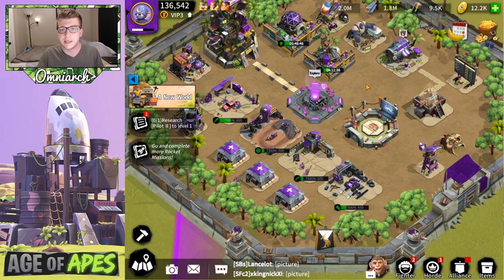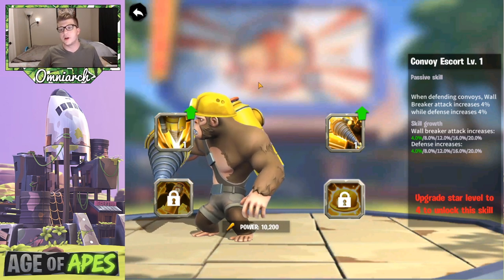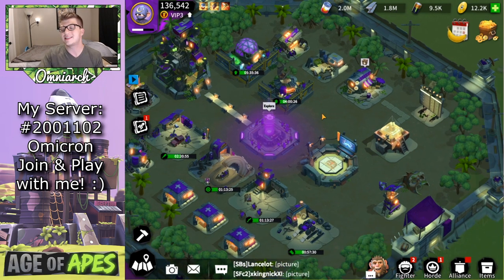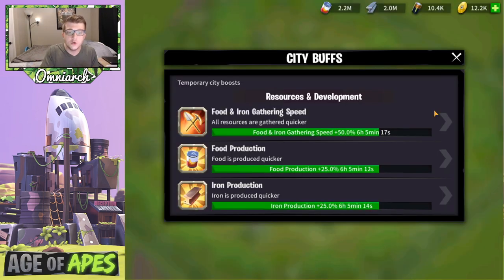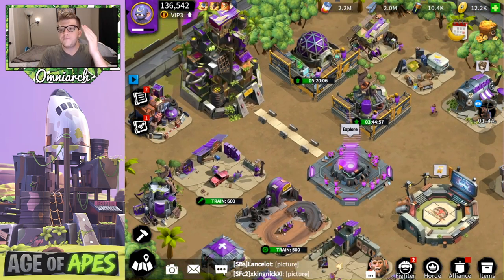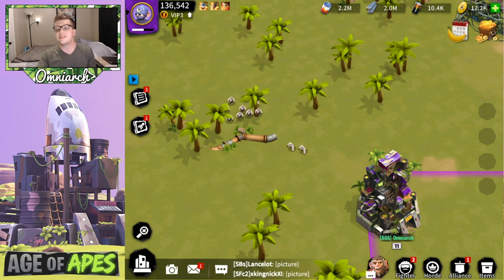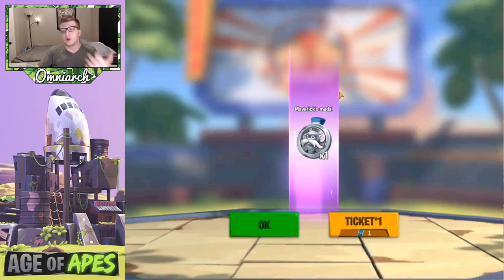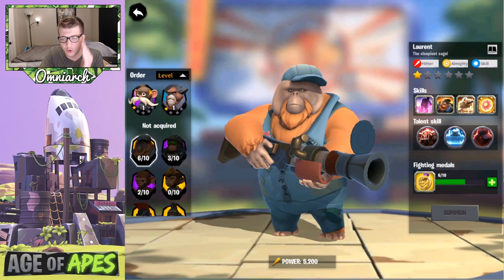AGE OF APES BEGINNERS GUIDE! LEVEL UP FAST IN AGE OF APES! TIPS FOR A PERFECT START IN AGE OF APES!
⚔ GET RISE OF KINGDOMS FOR PC! AGE OF APES BEGINNERS GUIDE! LEVEL UP FAST IN AGE OF APES! TIPS FOR A PERFECT START IN AGE OF APES!
📚 MY BOOK!

🎮 PSN:   xOmniarch
🎮 Xbox Gamertag: xOmniarch
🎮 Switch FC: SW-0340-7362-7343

CHAPTERS
0:00 Intro
1:14 #1 Building Speedup Usage
2:12 #2 Two Builders (Check Comments)
3:06 #3 Spending AP
3:54 #4 Upgrading Fighter Skills
4:32 #5 Daily Quests
5:56 #6 Alliances
7:37 #7 Building Upgrade Priority
8:36 #8 Horde Rocket Donations
11:03 #9 Production Boosts
11:49 #10 Clear Fog Faster
13:06 #11 Protecting Resources
13:59 #12 Item Discounts
14:54 #13 Mutant Rewards
16:53 #14 Mutant Levels
17:45 #15 Astronaut Monkey
19:27 #16 When You Log Off
20:50 Ticket Opening & More!

🎮 PSN:   xOmniarch
🎮 Xbox Gamertag: xOmniarch
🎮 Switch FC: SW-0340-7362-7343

Rise of Kingdoms COMPETITOR? AGE OF APES GAMEPLAY AND WALKTHROUGH! AGE OF APES TUTORIAL!" I also enjoyed the official promo video "Age of Apes Official Promo Video" by Age of Apes

ABOUT AGE OF APES

The world of humans has ended; the Age of Apes has begun! Monkeys are at war to launch Rockets into space in search for... bananas! Become part of the strongest Horde, fight other apes and be the first monkey to explore the galaxy!

Glorious gifts await those brave enough to battle in Age of Apes!

- Manage your outpost, build an army, become the most powerful monkey of your Horde and lead them to war in this free MMO strategy game!
- Use great new social tools to cooperate with your Alliance members, share game screenshots and personalize them with cool stickers!
- Watch our in-game TV channel reporting live game news, and covering your own actions!
- Explore a world of fascinating ruins, steal, fight, and strategize to bring your Rocket to victory!
- From defeating White Mutants to stealing precious resources from other Hordes, you can contribute to your monkey Horde in many ways and be the hero of all primates!
- What will your strategy be to win this post-apocalyptic space race?

COOPERATION
• Choose to be part of an elite pack of monkeys, in one of the 6 legendary Hordes
• Protect and lead convoys of precious resources to power up your Rocket!
• Fight monkeys from other Hordes and take part in massive PVP wars!
• Make friends with other players of your Alliance!

STRATEGY
• Build or hijack convoys of resources from other Hordes
• Develop your outpost to dominate the monkey world
• Create your own army and train the most powerful monkeys!
• Plan to get ahead of the other Hordes in the Rocket race!